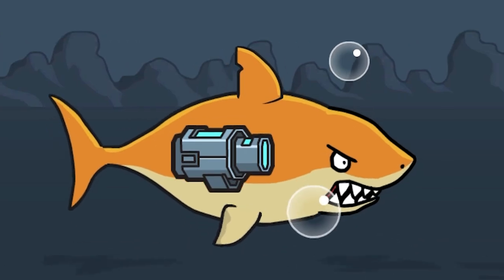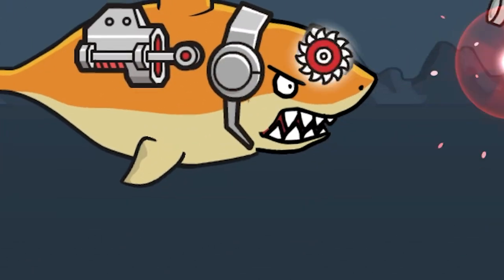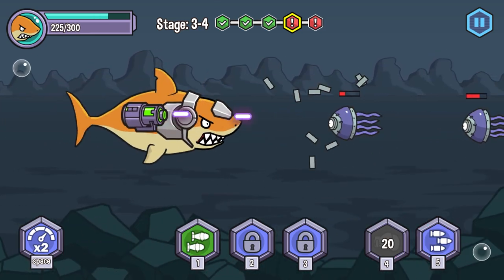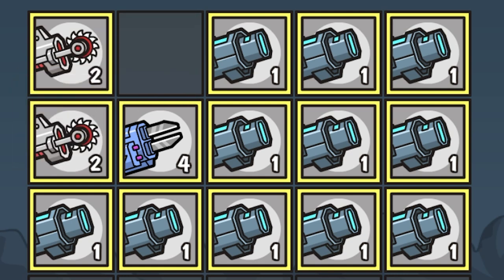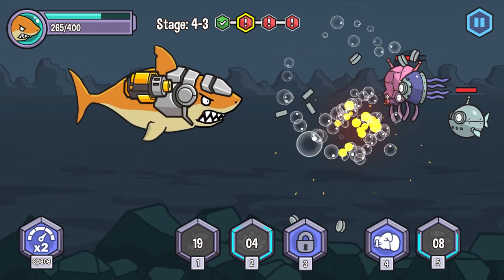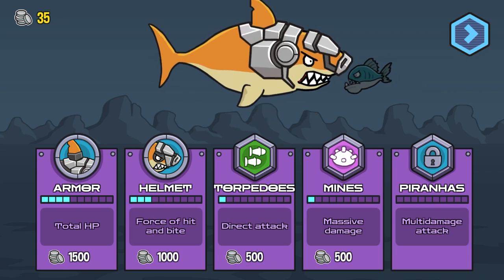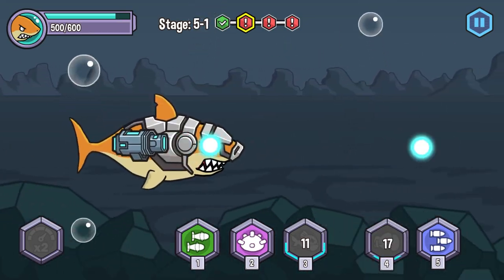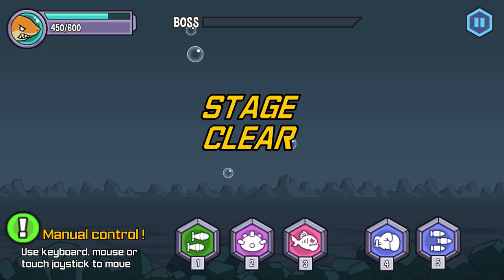Turning An Ordinary Shark Into The ULTIMATE PREDATOR SHARK!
Transforming a SHARK to 1000x IT'S NORMAL POWER in Cybershark